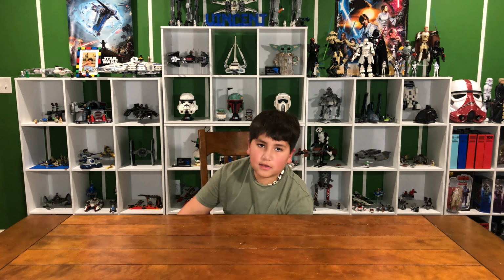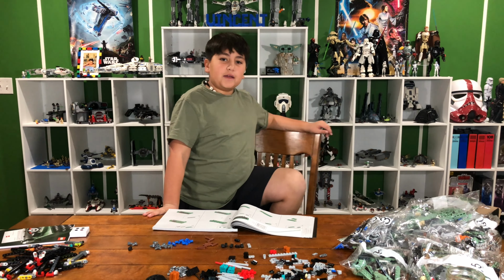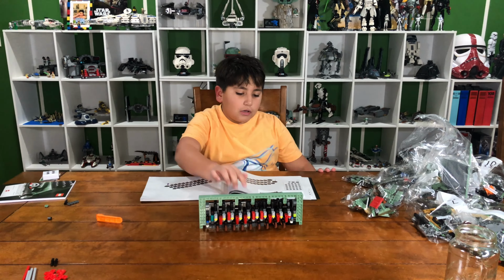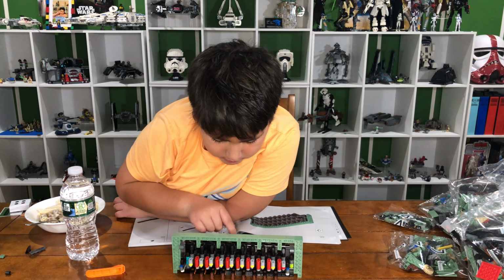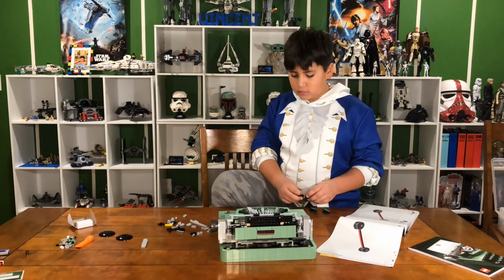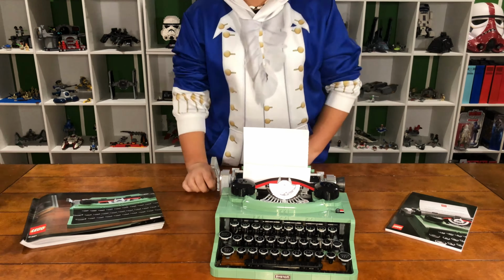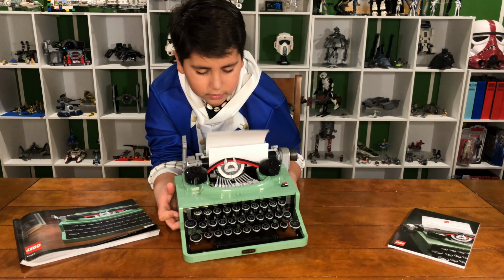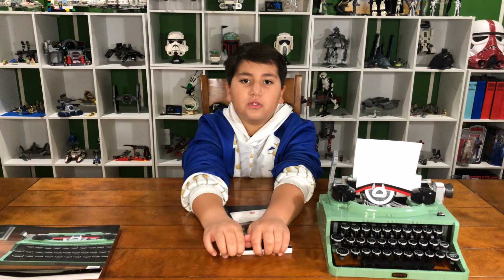LEGO Ideas Typewriter 21327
LEGO Ideas Typewriter set #21327